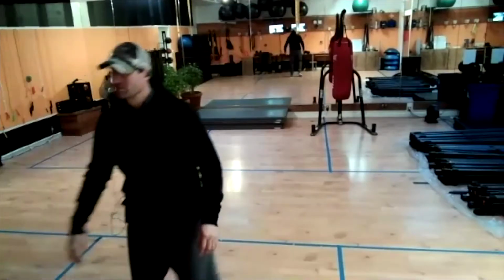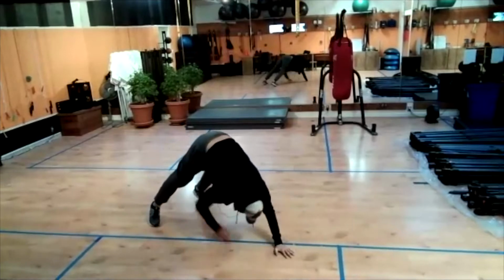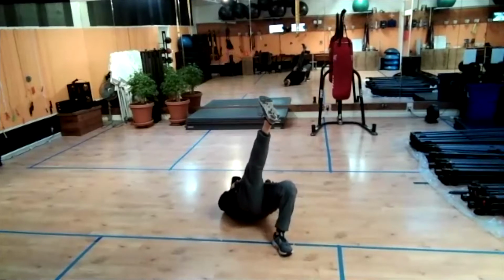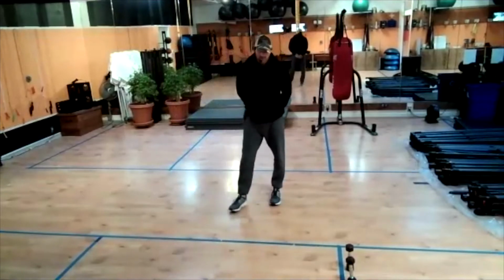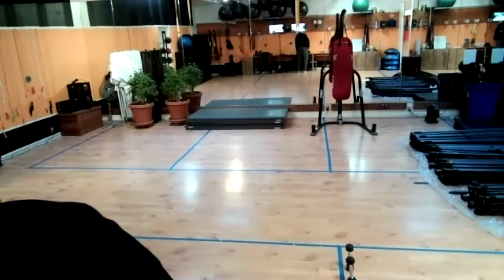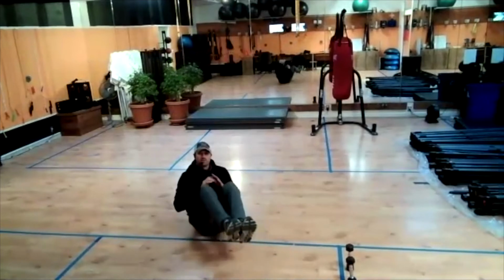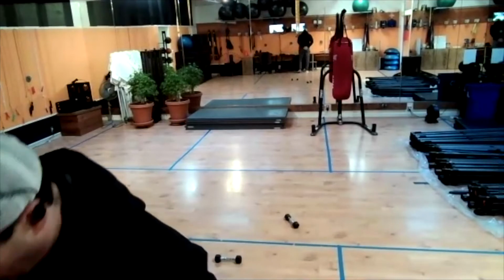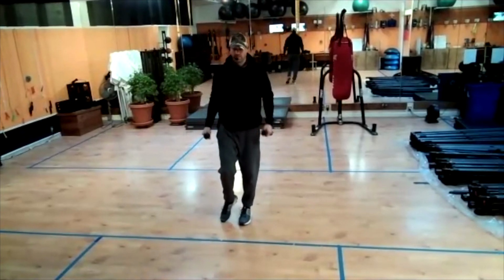Stamina Zoom Workout January 7th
Stamina Zoom Workout for Thursday January 7th.  These classes go out LIVE daily during the shelter in place.  for more details.